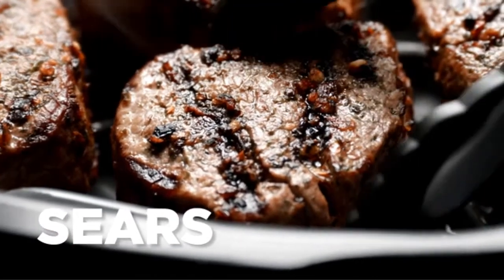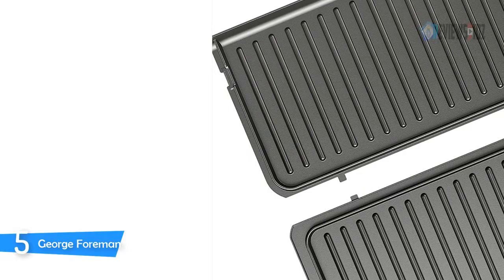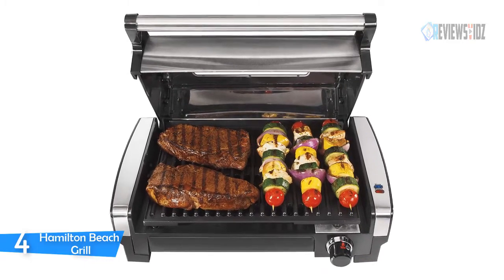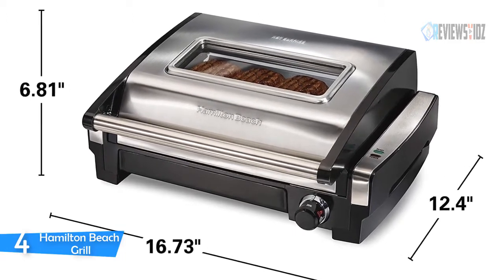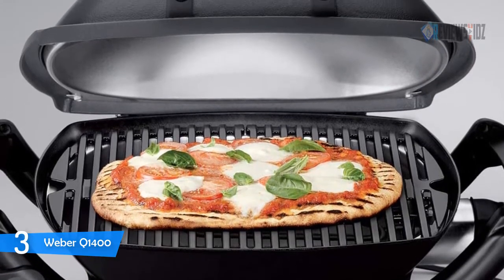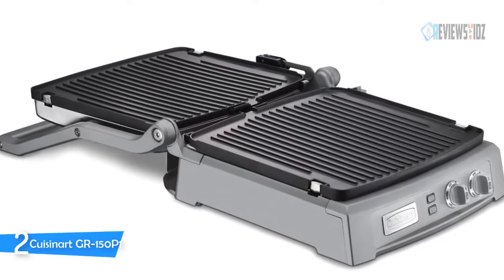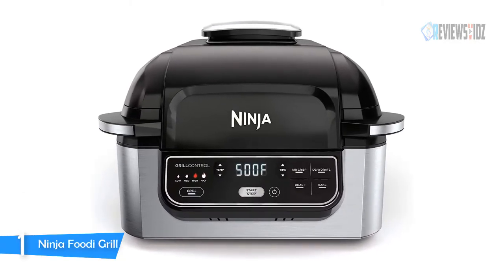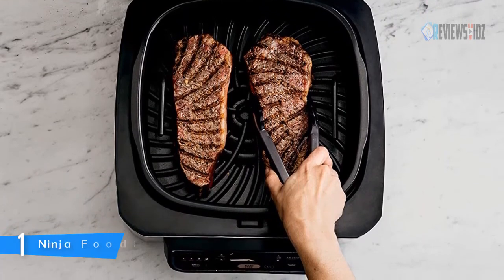Top 5 Best Electric Grill In 2020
► Links to the electric grill we mentioned in this video:

▶️5.George Foreman

▶️4.Hamilton Beach Grill

▶️3.Weber Q1400 Electric Grill

▶️2.Cuisinart GR-150P1

▶️1.Ninja Foodi 5-in-1 Grill

To save you both time and money, we’ve narrowed down to some of the best electric grill 2020.